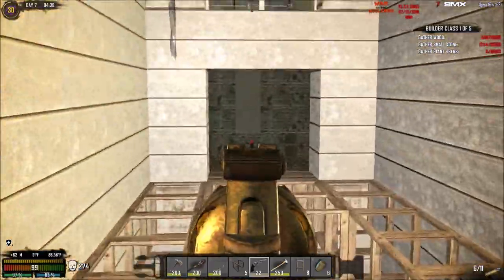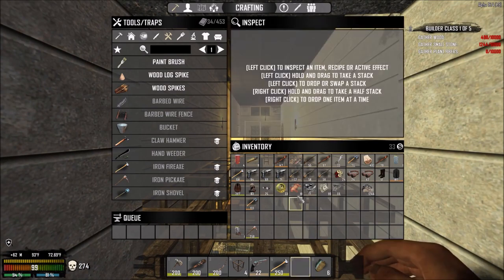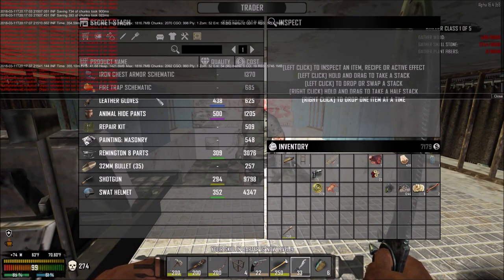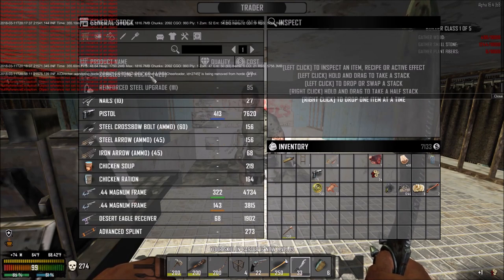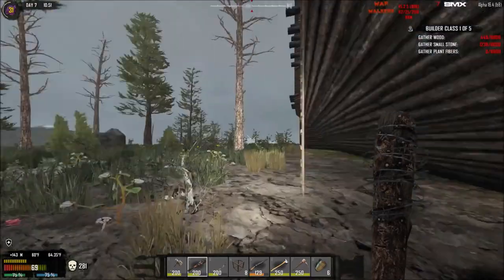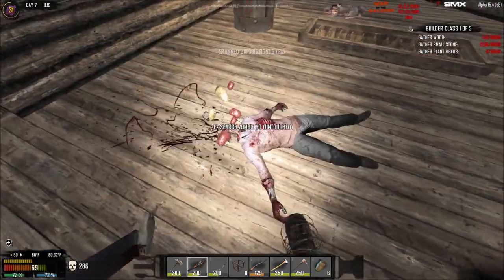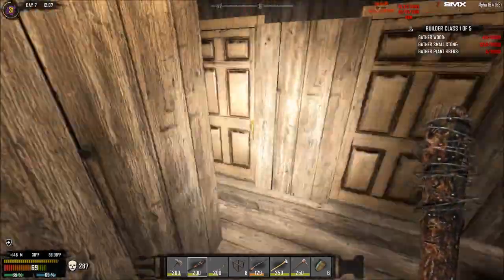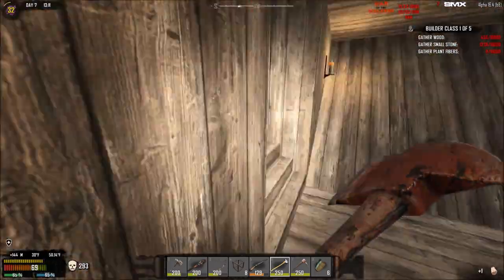Pirate Ship Base, Why Not?! | 7 Days to Die | Alpha 16 War Of The Walkers Mod | s5 ep6 Gameplay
Are not necessary but really helps in keeping my channel up. A lot of effort goes into making these videos. I can't do this without you. Many thanks in advance to the souls who make a difference.

Come join me on my playthrough/walkthrough of my 7 Days to Die lets play series gameplay with commentary.

Let’s Play 7 Days to Die Alpha 16 Stable Build War Of The Walkers Mod s5 ep6 Single Player So How About A Pirate Ship Base? Alpha 16 .4 Let’s Play Gameplay.

This is a 7 Days to Die single player game series.
This is War Of The Walkers Mod Alpha 16 Stable build season 5 episode 6 of my 7 Days to Die Alpha 16 Stable War Of The Walkers Mod let’s play singleplayer series/gameplay.

Settings:
24 hr Cycle:          60 minutes

7 Days to Die is an early access survival horror, pc, xbox and ps4, sandbox game set in an open world. 7 Days to Die is developed by The Fun Pimps.
7 Days to Die is a post-apocalyptic zombie apocalypse tower defense / base defense game.
7 Days to Die has multi player, single player and co-op and you get two types of map namely Navezgane and Random Gen.
7 Days to Die is like Minecraft but in my humble opinion it's way better sporting better graphics and physics.
7 Days to Die there has crafting, building, exploration, zombie killing, looting, farming and hunting to name but a few features.

7 Days to Die has also been made available for purchase on console: ps4 and xbox.